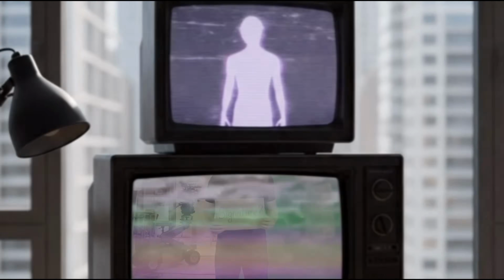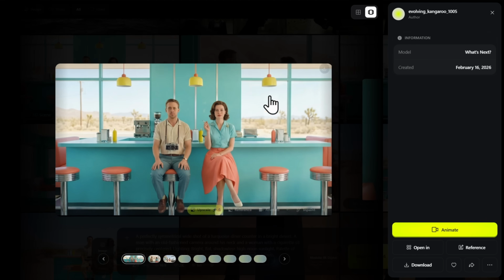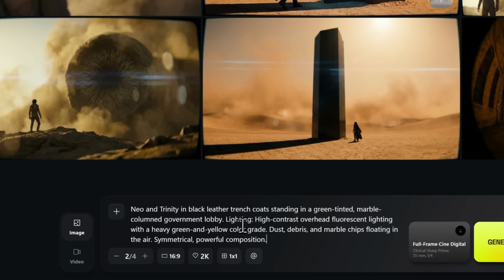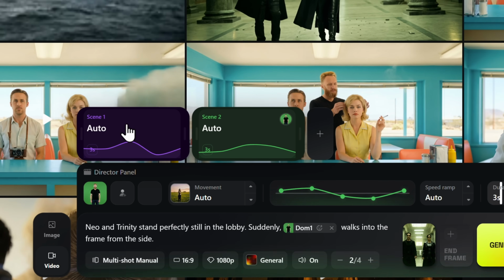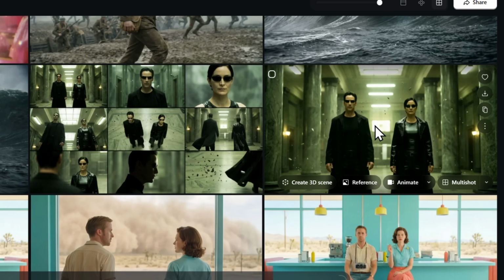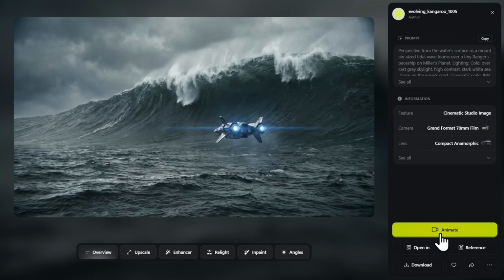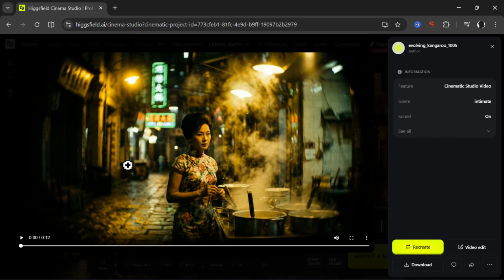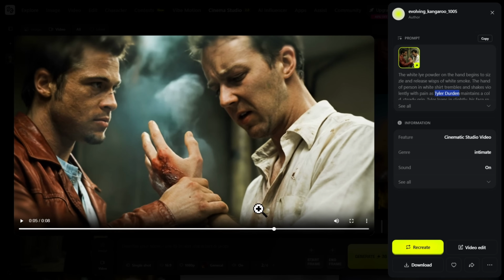Recreate Any Director's Style with Higgsfield Cinema Studio 2.0 | AI Filmmaking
In this video, I recreate 10 legendary scenes & settings from directors like Fincher, Nolan, and Anderson using the professional AI camera rigs and lens physics of Higgsfield Cinema Studio 2.0.

Check out also following tutorial where I asked AI to create the same scene in styles of 3 famous movie directors

Cinematography is a language. A 35mm lens at f/1.4 tells a different story than a 14mm at f/11. I’ll show you how to use real-world hardware logic, selecting specific sensors (70mm Grand Format), lenses (Swirl Bookeh, Anamorphic), and motion controls, to move past "random" AI generation and achieve professional results.

What you’ll see in this breakdown:
• Virtual Camera Rigs: How to pair sensors and glass for specific "Director" looks.
• Deterministic Motion: Using Dolly In, 360 Orbit, and Speed Ramps with realistic physics.
• Character Continuity: Maintaining faces (like Tyler Durden or The Killer) across multiple shots.
• Multi-Shot & 3D Scenes: Exploring story directions and spatial manipulation within the AI.

Chapters
0:00 Intro: The Language of Cinematography
0:27 Scene 1: Wes Anderson’s Symmetry (Asteroid City)
1:58 Adding Characters & Props
2:43 Scene 2: The Wachowskis’ Green Wash (The Matrix)
4:04 Advanced Directing: Manual Multi-Shot & Speed Ramps
6:30 Scene 3: Denis Villeneuve’s Scale (Dune)
7:39 Scene 4: Christopher Nolan’s IMAX Scale (Interstellar)
8:25 Scene 5: Sam Mendes’ One-Shot Realism (1917)
9:13 Scene 6: Wong Kar-wai’s Moody Neon (In the Mood for Love)
9:51 Scene 7: George Miller’s High-Octane Lens (Mad Max)
10:19 Scene 8: David Fincher’s Gritty 16mm (Fight Club)
10:57 Scene 9: Robert Eggers’ Gothic Madness (The Lighthouse)
11:32 Scene 10: David Fincher’s Clinical Stakeout (The Killer)
12:05 Outro: From Prompting to Directing